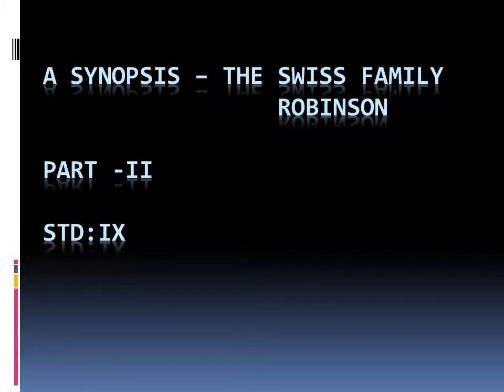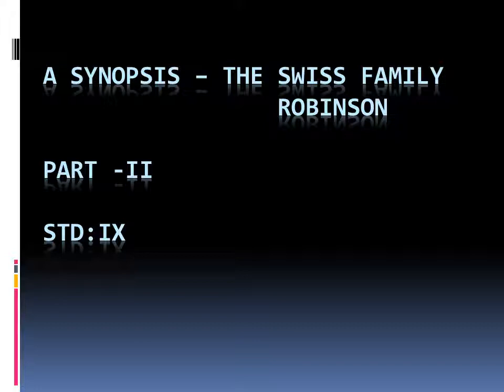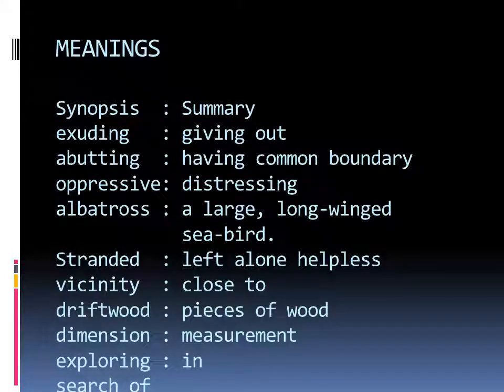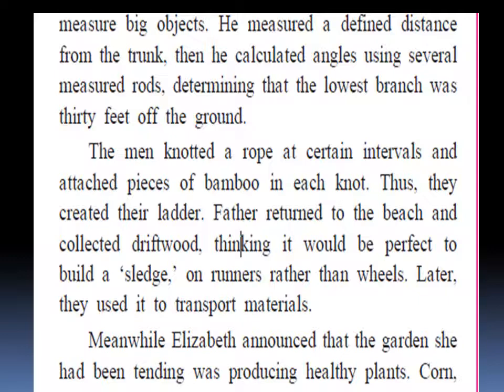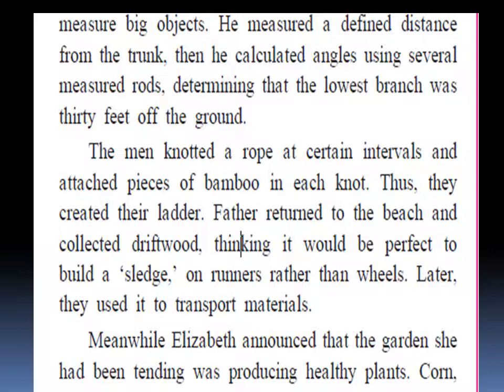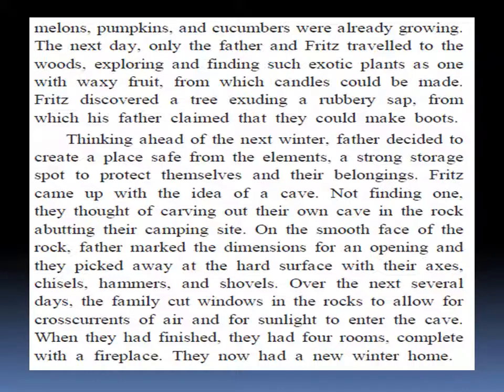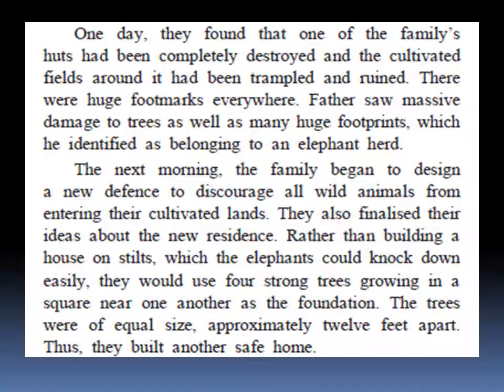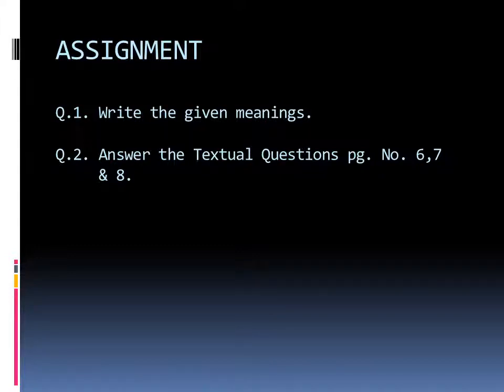Std-IX/Sub-English/Lesson-The Swiss Family Robinson Part-II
Lesson Explaination/Assignment